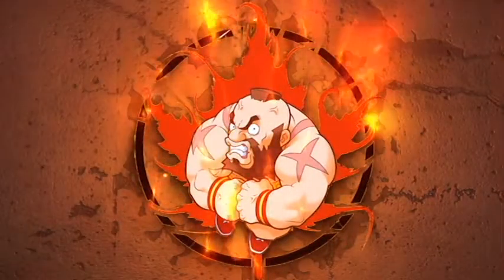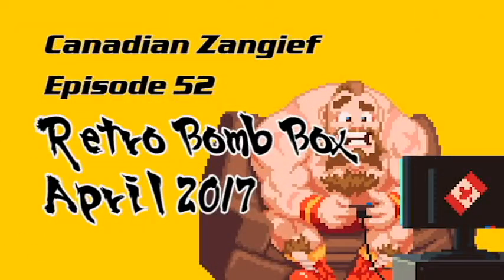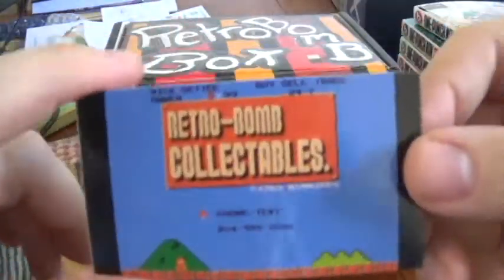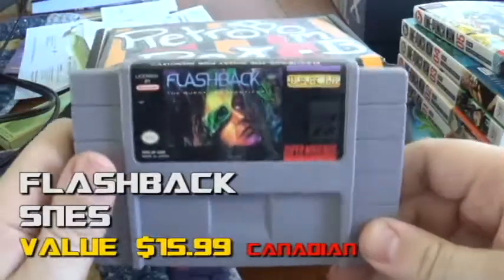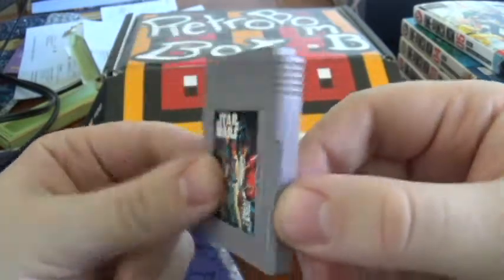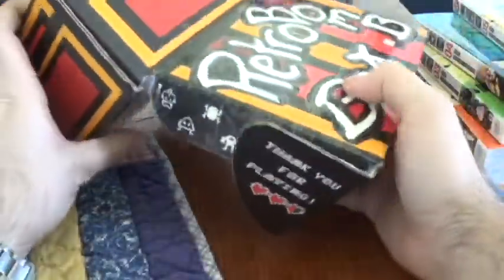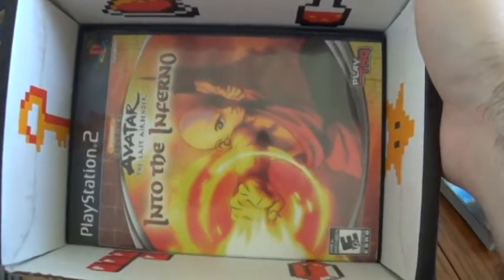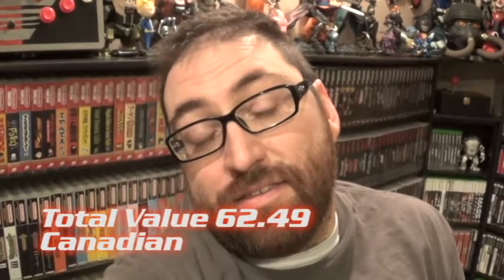Retro Bomb Box April 2017 Episode 52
A little late to the show but here is my unboxing of my April 2017 Retro Bomb Box! Great value is here again =D